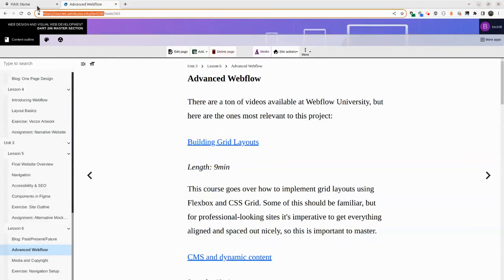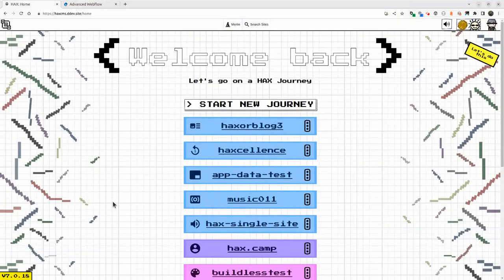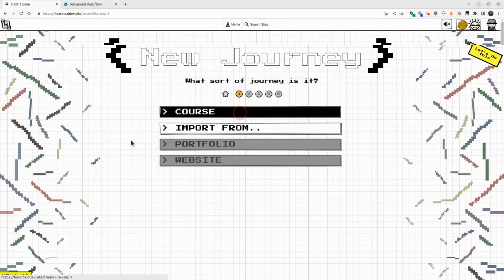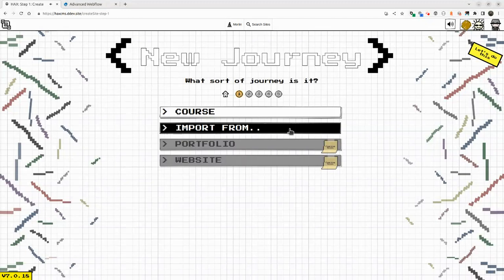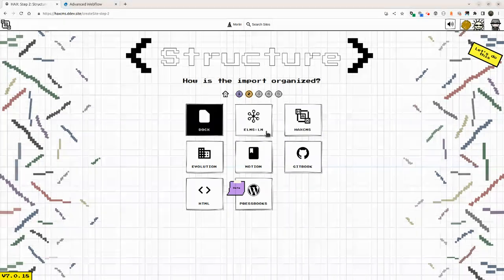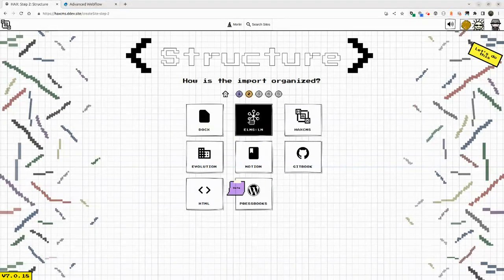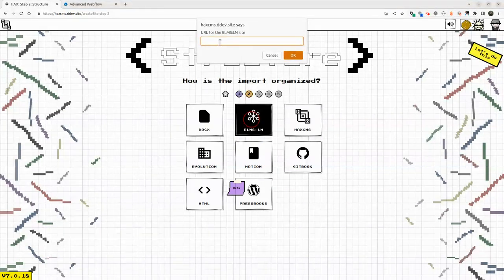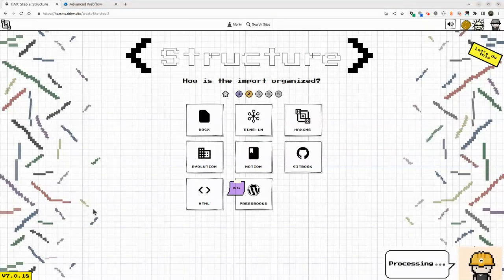Migrating from ELMS:LN to HAX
This video briefly discusses our development process and how such a small team was able to build two completely different systems at the same time by investing in the web component standard. This allowed us to start with single buttons, leading to designs, leading to an editor, leading to a CMS. All the while, we were building on top of Drupal. At the end, it's shown that pointing to a HAXcms based site can then be migrated and imported by simply pointing to the URL. HAX transforms process because it transforms the way we web.